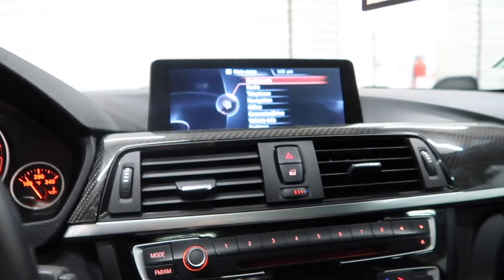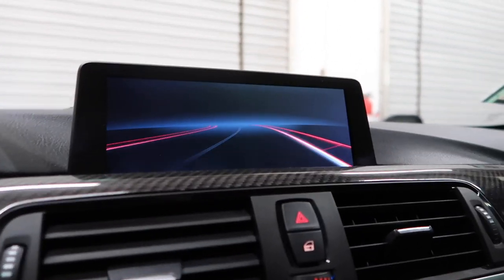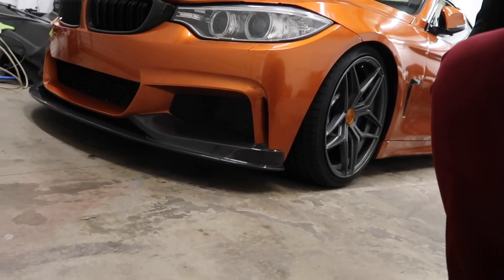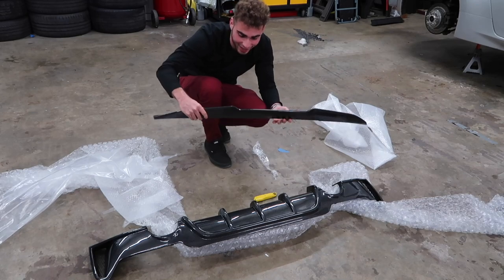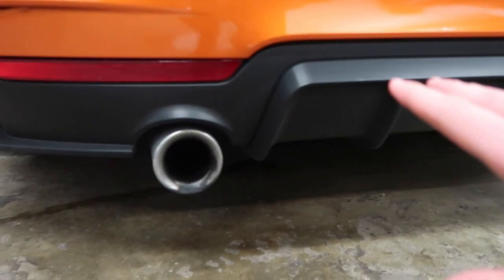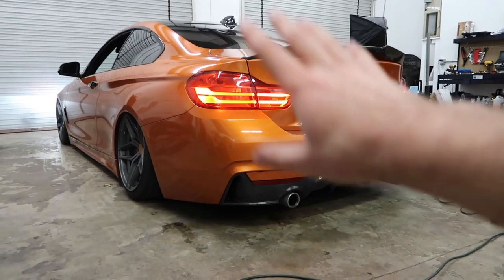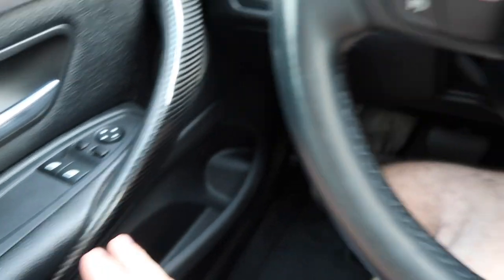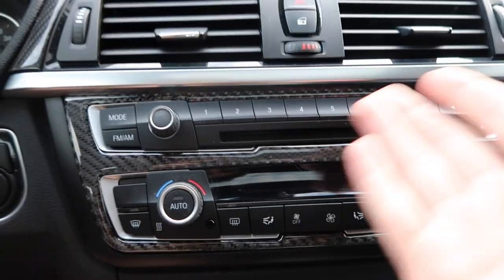435i GETS FULL CARBON REAR CONVERSION!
Carly adaptor works with: And you can add that now Carly adapter works with all car brands: "Abarth", "Acura", "Alfa Romeo", "Alpheon", "Aston Martin", "Bentley", "Bogward", "Bugatti", "Buick", "Cadillac", "Chevrolet", "Chrysler", "Citroën", "DS", "Daeweoo", "Daihatsu", "Datsun", "Dodge", "Ferrari", "Fiat", "Ford", "GMC", "Genesis", "Holden", "Honda", "Hummer", "Hyundai", "Infiniti", "Isuzu", "Iveco", "Jaguar", "Jeep", "KTM", "Kia", "Lamborghini", "Lancia", "Land Rover", "Logier", "Lincoln", "Lotus", "Maserati", "Maybach", "Mazda", "McLaren", "Mitsubishi", "Nissan", "Opel", "Pagani", "Peugeot", "Proton", "RAM", "Ravon", "Rolls-Royce", "Rover", "Saab", "Shelby", "Smart", "Spyker", "SsangYong", "Subaru", "Suzuki", "Tata", "Vauxhall", "Volvo"],

Copart Build
THE 435I GETS A FULL REAR CARBON INSTAL!aaa